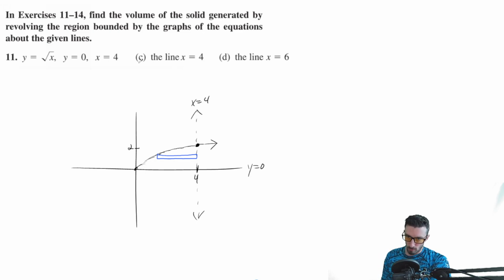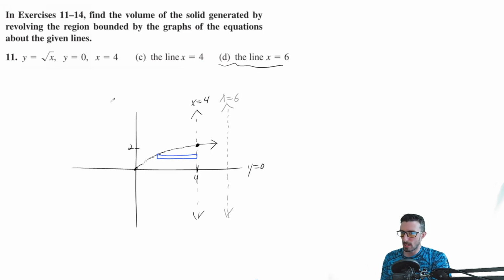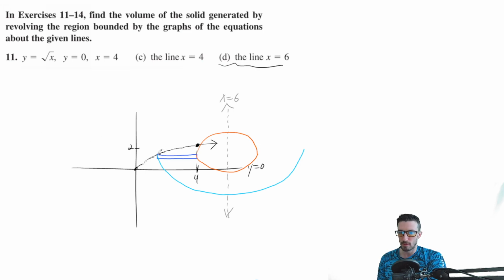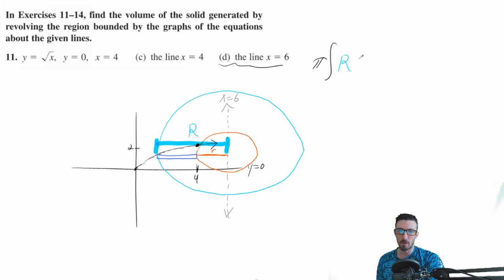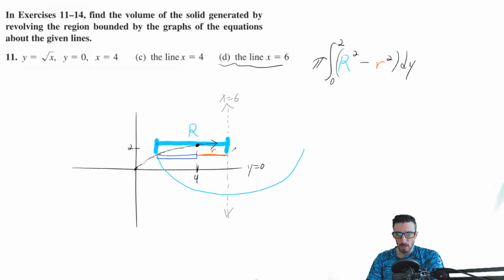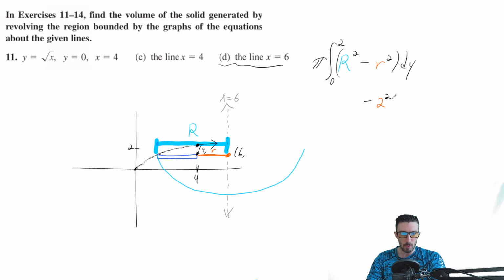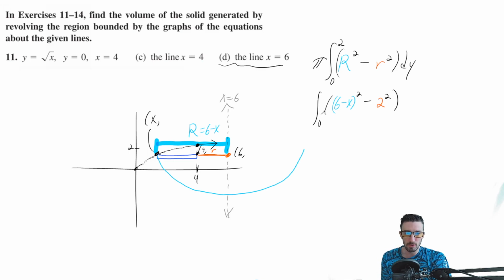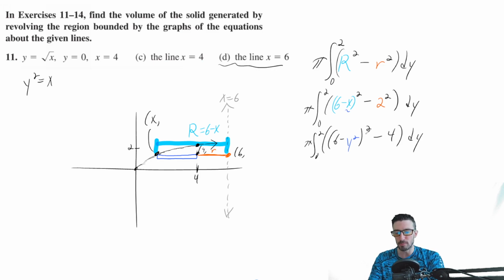Washer method about x=6